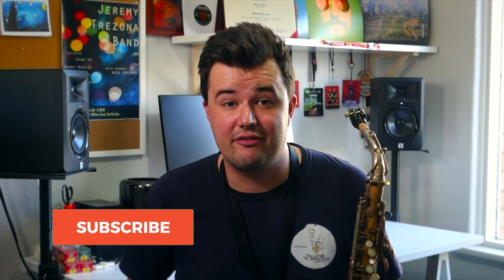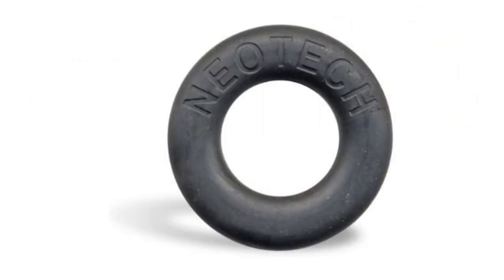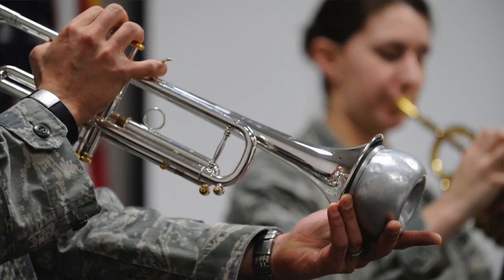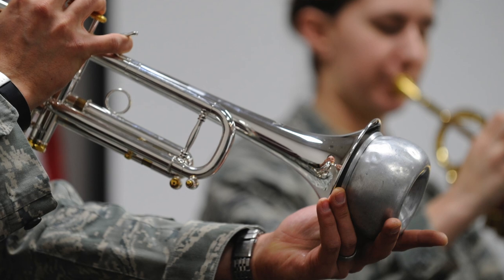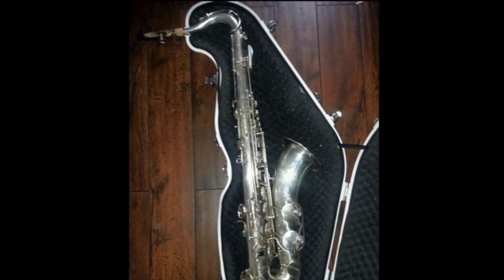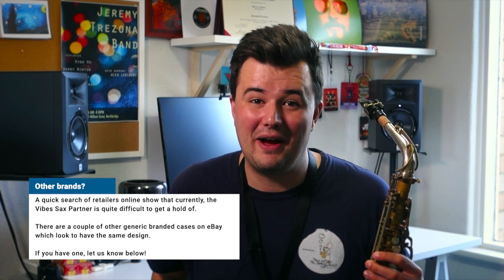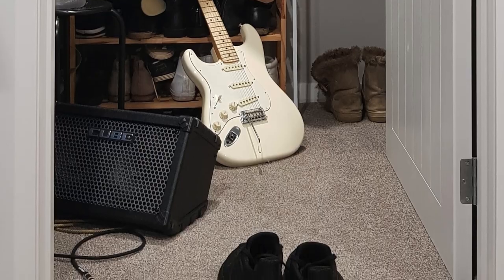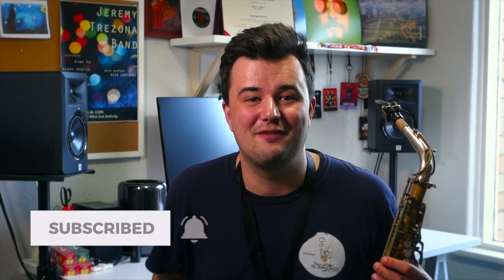Why Don't Sax Mutes Work? Plus, the bizarre mute that actually... works!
Do you want to practice sax silently, without disturbing others? Perhaps you've tried a saxophone mute! But, why don't these mutes work? Find out why, and which strange mute actually does!
Start the SaxTuition Beginner Series!
Sax Mute (case version) on Amazon

Why don't sax mutes work?

If you live in an apartment building, with housemates, or with family in close proximity, practicing without disturbing others has to be a major consideration for a saxophonist.

Looking on Amazon, eBay or AliExpress can turn up hundreds of different options for sax mutes. But, as many people can attest, these mutes rarely work as intended.

In this video we'll cover the following topics:

- The 3 different types of mutes available
- How these mutes are INTENDED to work
- Why they don't work as advertised
- The mysterious 4th mute which may hold the answer!
- Other suggestions for lowering your saxophone volume so you don't disturb others.

Questions about anything in this video? Please leave them in the comments section below!

ALTO SAXOPHONE

TENOR SAXOPHONE

SOPRANO SAXOPHONE